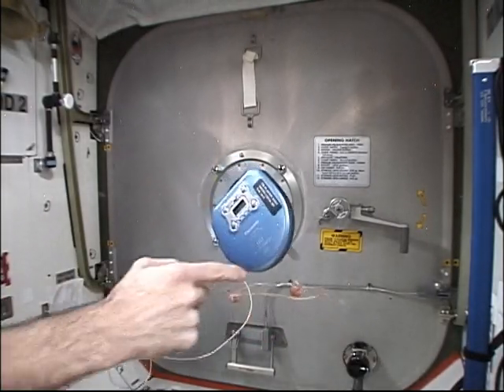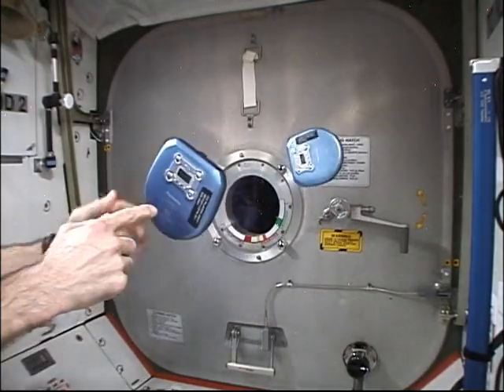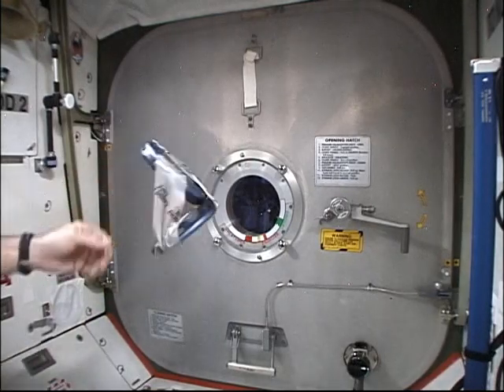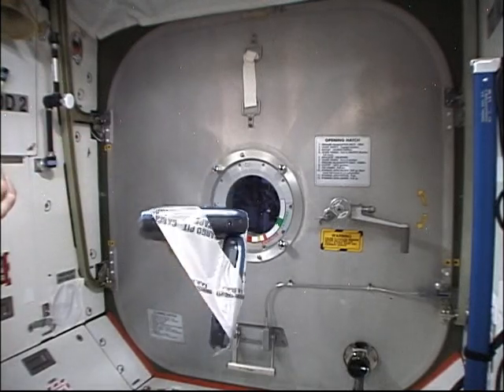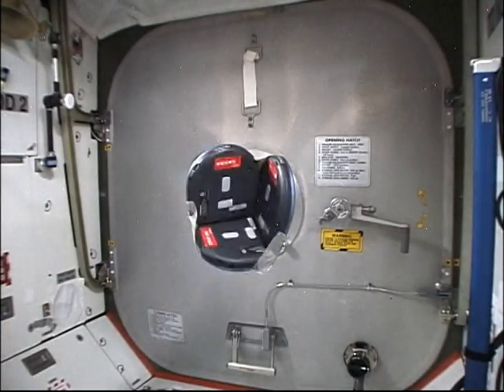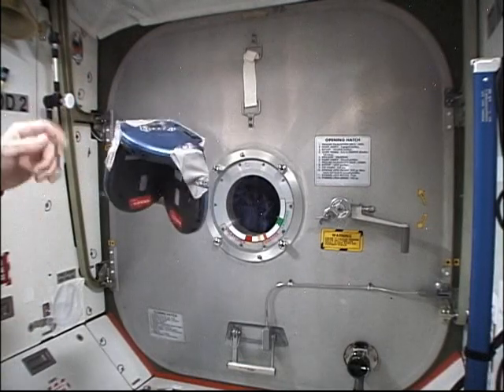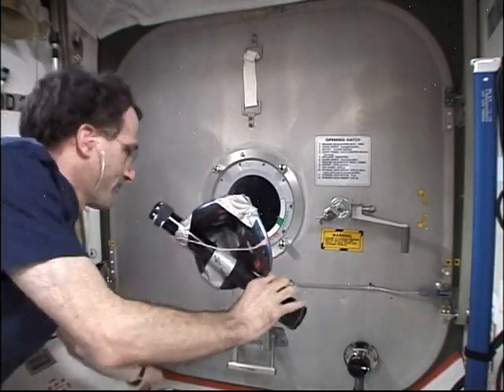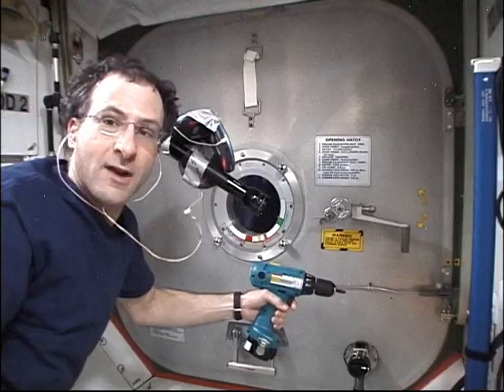Gyroscopic Platform in Microgravity